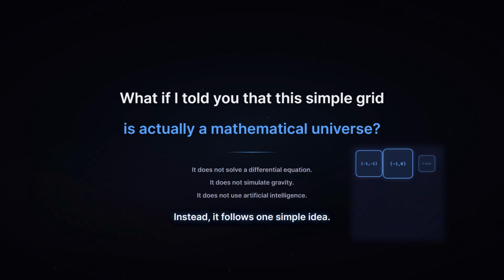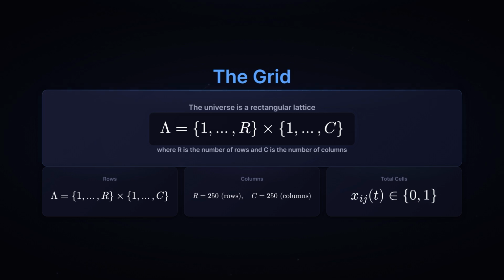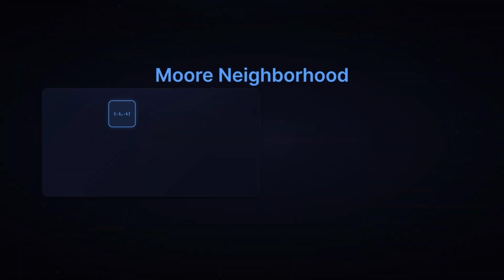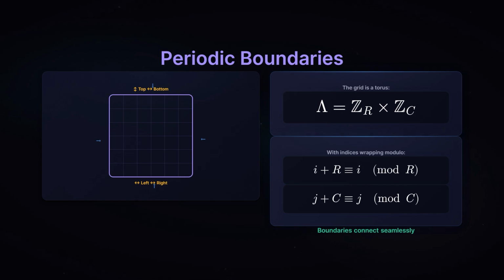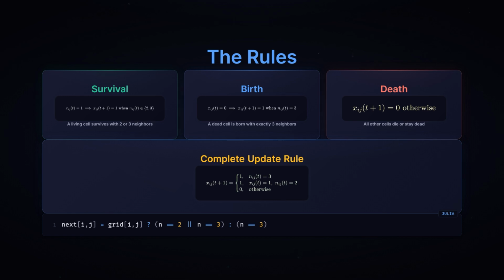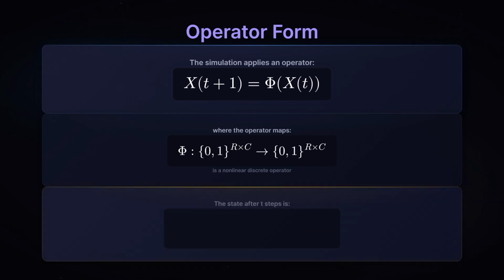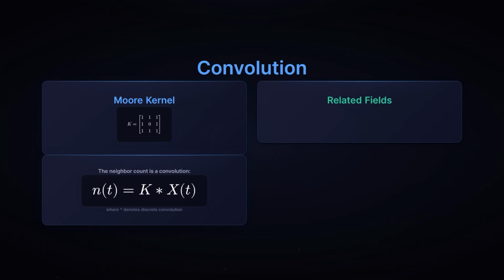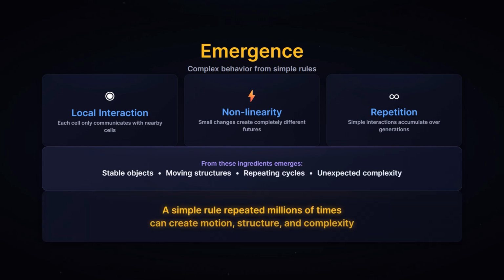Conway's Game of Life Explained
What if a simple grid of black and white squares could create an entire mathematical universe? In this video, we explore the deep mathematics behind John Conway’s Game of Life and the theory of cellular automata.

Conway’s Game of Life isn’t a typical simulation, it doesn't solve differential equations or model physical gravity. Instead, it operates on a discrete lattice where every cell follows one simple rule: look at your neighbors and decide whether to survive. From this local interaction, incredibly complex behavior emerges, including moving patterns (spaceships), repeating structures (oscillators), and even stable digital "life forms."

Timestamps:
00:00 - Introduction to Conway's Game of Life and Cellular Automata.
00:36 - The Discrete Lattice: Explaining the 250x250 grid and binary states (alive vs. dead).
01:02 - Representing the Universe as a Matrix and the evolution of states.
01:20 - The Concept of Locality and the Moore Neighborhood.
01:55 - The Torus Surface: How connected boundaries create a wrapped space.
02:24 - The Mathematical Heart: Survival and birth rules for cells.
03:05 - Transformation: Viewing the entire grid as a single mathematical object.
03:31 - Connection to Convolution and Modern AI.
04:01 - Deterministic Dynamical Systems: Understanding the enormous state space.
04:36 - Emerging Patterns: Stable structures, oscillators, and spaceships.
04:48 - Emergence: How simple rules create complex, nonlinear behavior.
05:22 - Conclusion: A mathematical universe built from a simple local rule.